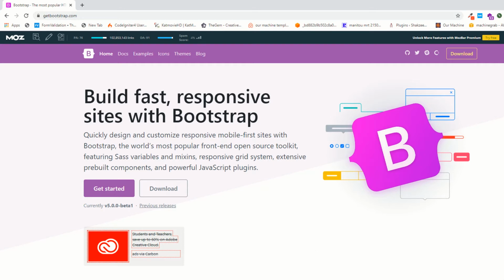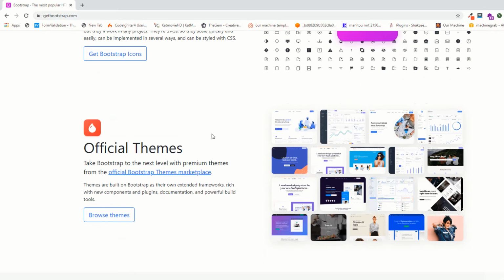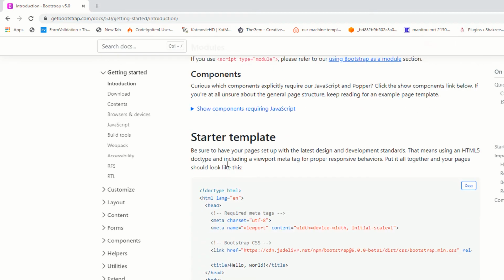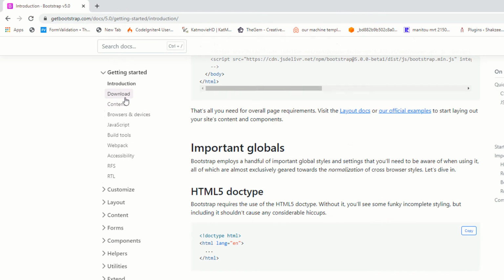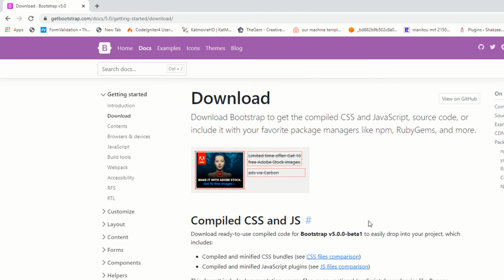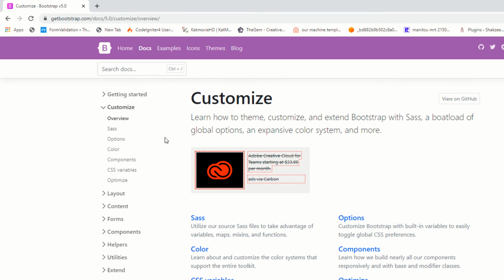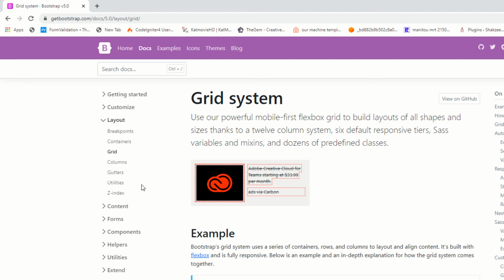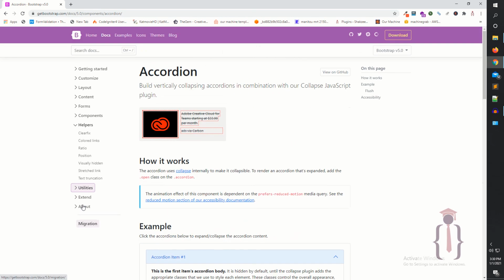Introduction to bootstrap 5 documentation | How bootstrap 5 works | Bootstrap 5 tutorials/course